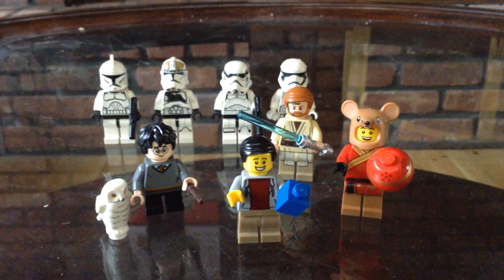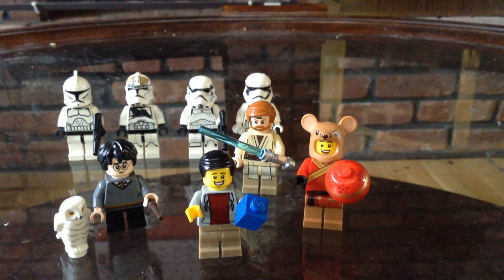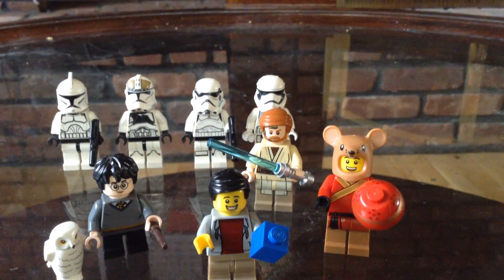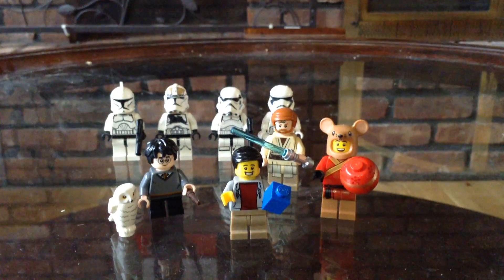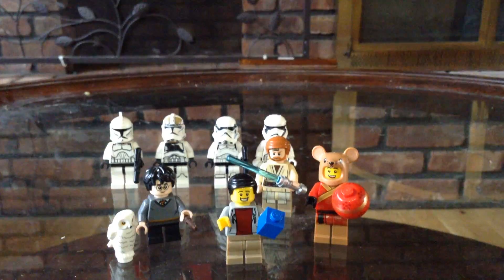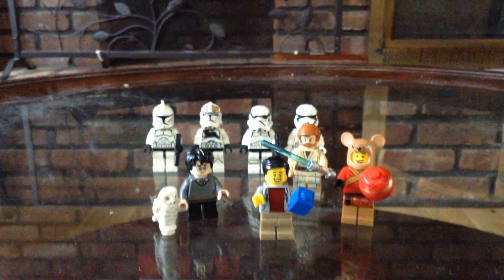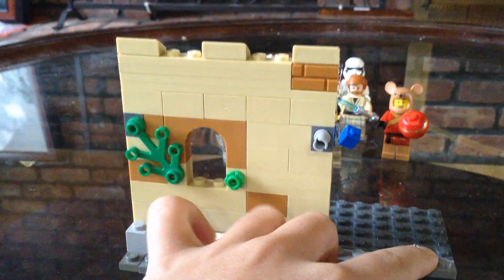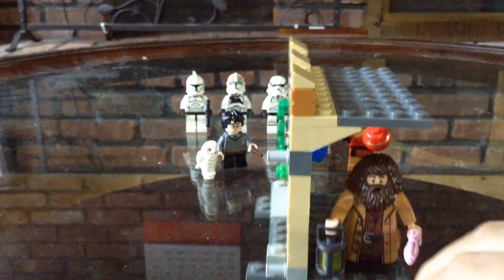1st video: Intro and MOC sneak peak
This is my first video. It is far from the best ;) it is a short intro to the channel and a small add-on MOC to the Lego Hogwarts Great Hall. Please enjoy!